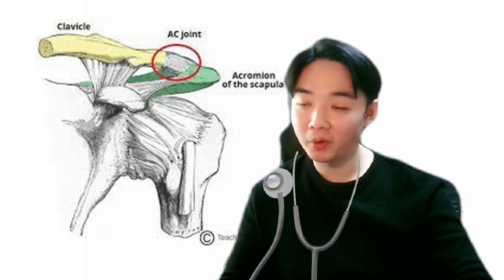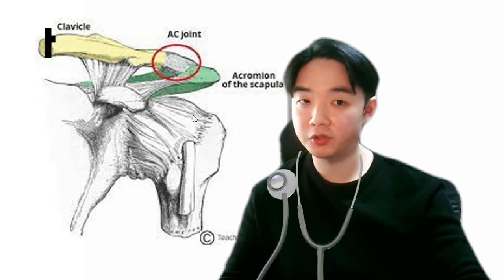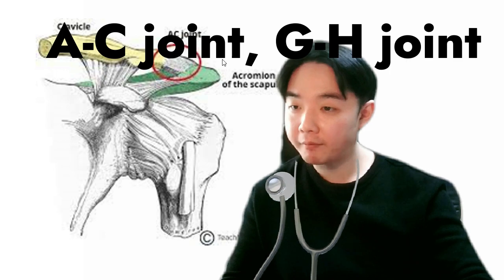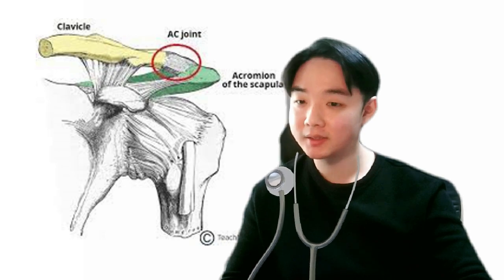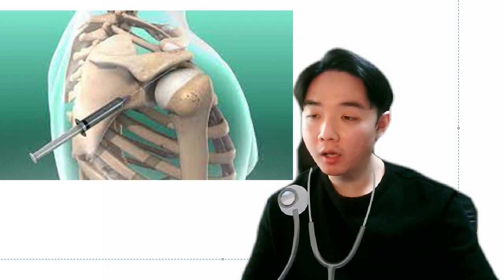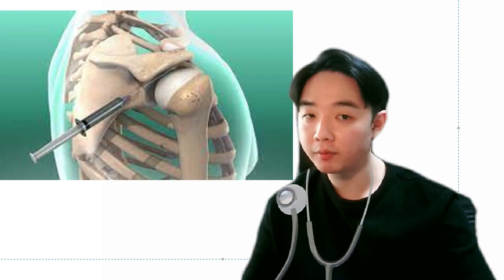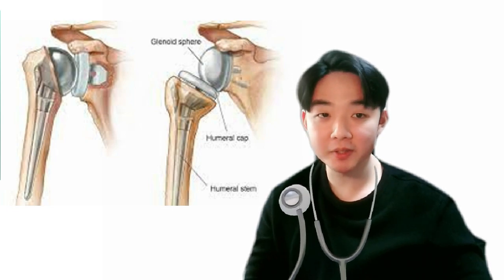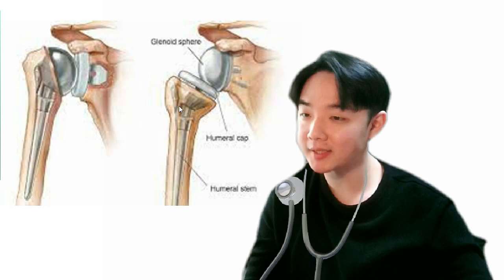Bench press can kill your shoulder, How to fix it, Shoulder arthritis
Hi, I’m doctor David, neurosurgeon specialize in pain management. Today’s topic is 2 joints acromioclavicular joint and glenohumeral joint problem. First let’s talk about acromioclavicular joint . The ac joint is a common cause of shoulder pain, but it is often overlooked in diagnosis.

The shoulder is made up of five joints. The glenohumeral joint where the scapula and the humeral head meet, the acromioclavicular joint whereqqqqqq the acromion of the scapula and the outer end of the clavicle meet, the sternoclavicular joint where the medial side of the clavicle and the sternum meet, qqqqqqand so on. Among them, the acromioclavicular joint has a fibrocartilaginous intraarticular disk that corrects the balance of the acromioclavicular joint depending on the state of the acromion and clavicle in movement.

In addition to degenerative arthritis, common causes of pain in the acromioclavicular joint include trauma, infection, and inflammation. Repetitive motions such as lifting objects, raising the arms overhead, and throwing a ball can also lead to joint inflammation.

The asymmetry or hypertrophy of the acromioclavicular joint can be observed, and pain can be confirmed by directly stimulating the acromiocqqlavicular joint. In the passive arm elevation test, pain may occur in the higher position than the pain caused by rotator cuff impingement.
The cross-body adduction test is commonly used to diagnose acromioclavicular joint arthritis. The cross-body adduction test is a test that applies the maximum stress to the acromioclavicular joint by manually adducting the patient's arm in a 90 degree flexed state.

It is important to reduce repetitive overhead movements, adjust improper shoulder exercises and avoid exercises that put tension on the acromioclavicular joint, such as push-ups, dips, flies, and bench presses.